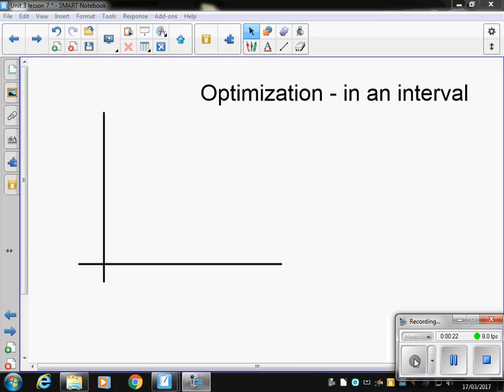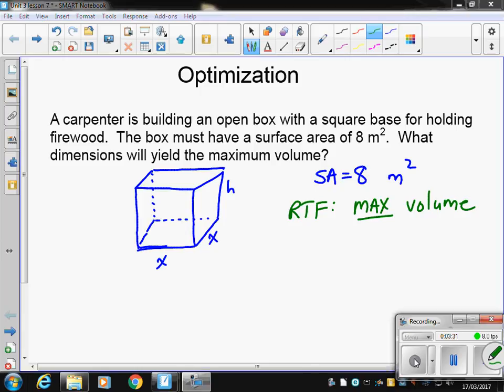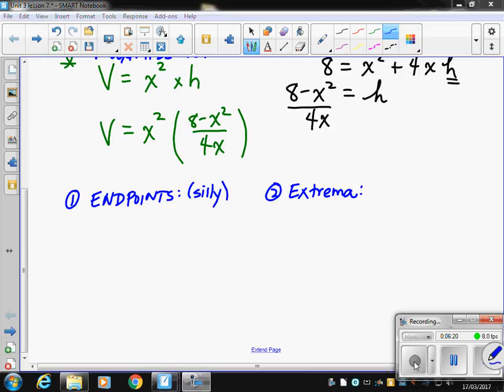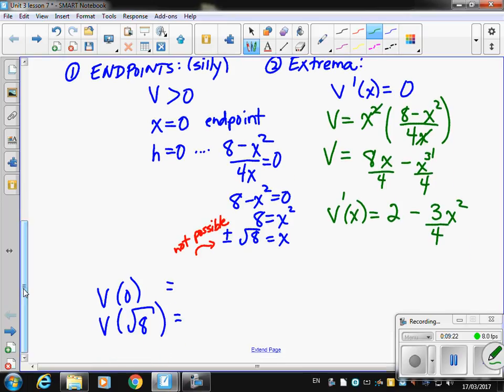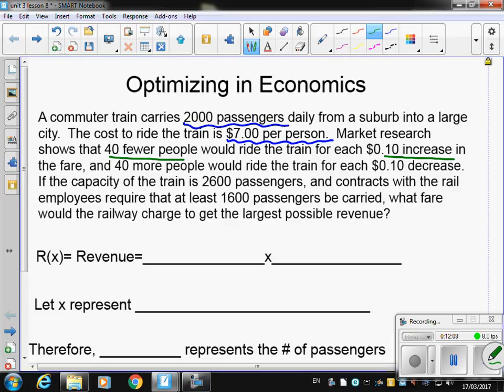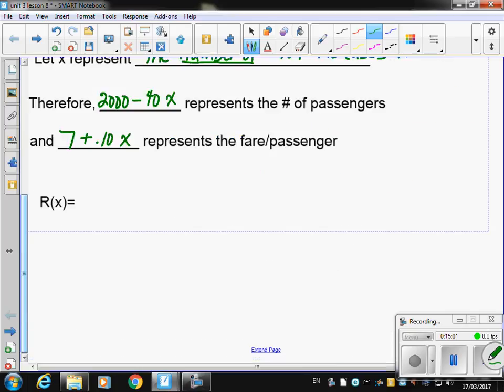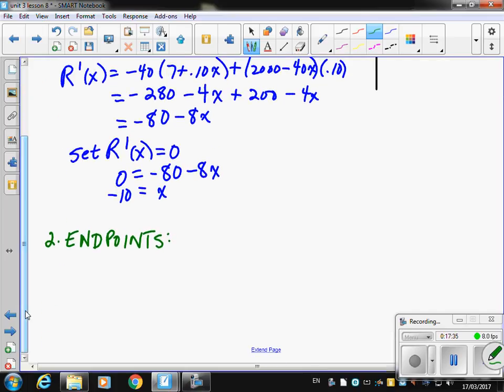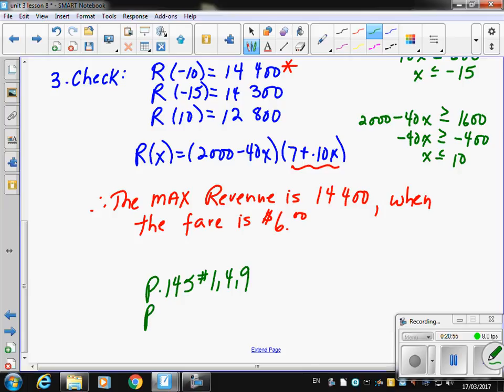Optimization day away